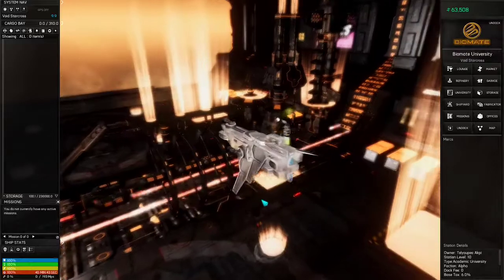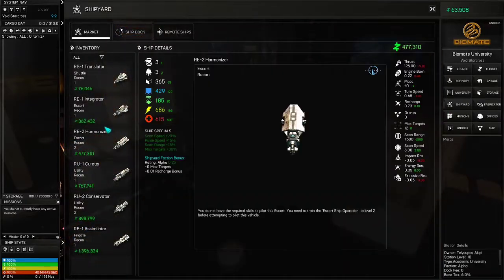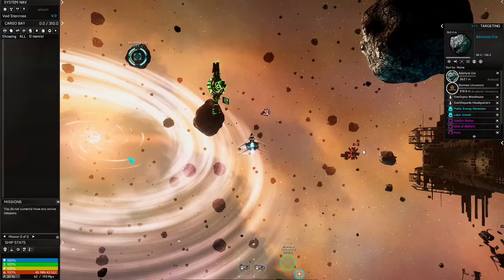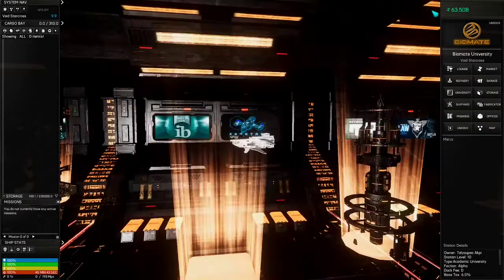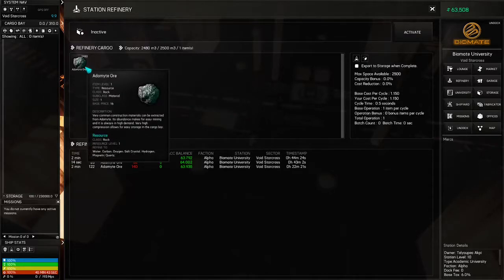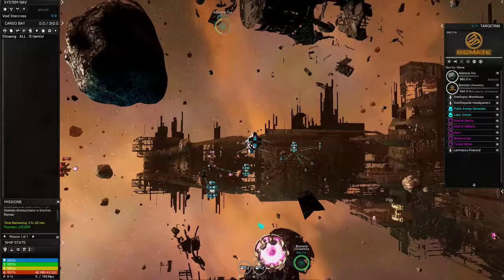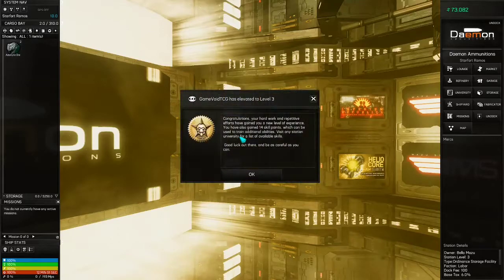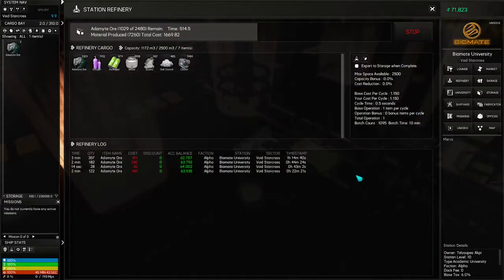Astrox Imperium Playthrough Day One and Quick Game Overview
Astrox Imperium is a space sim best described as "EVE Offline". Mine, trade, fight, etc in a universe amazingly developed by a single dude as far as I know.